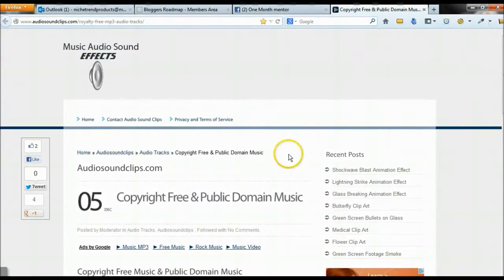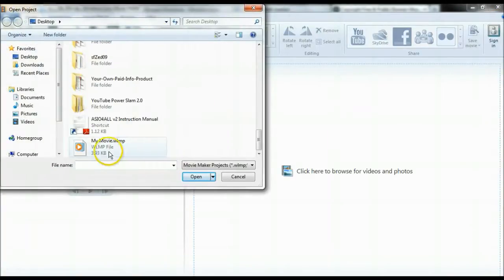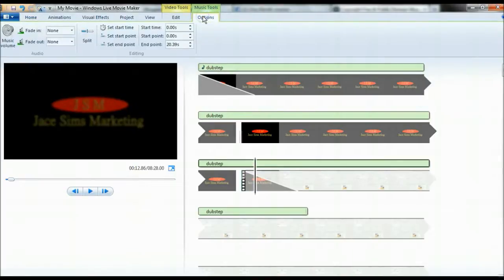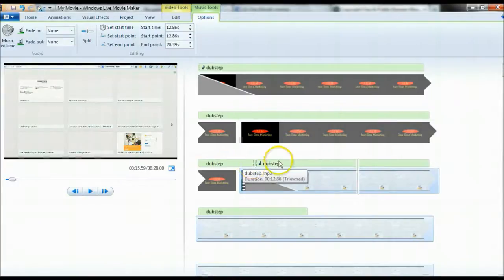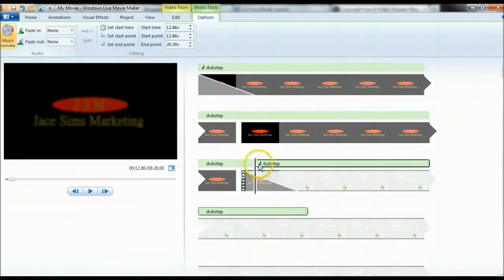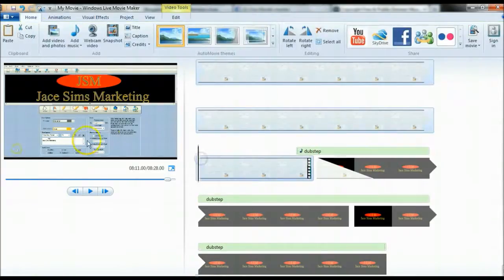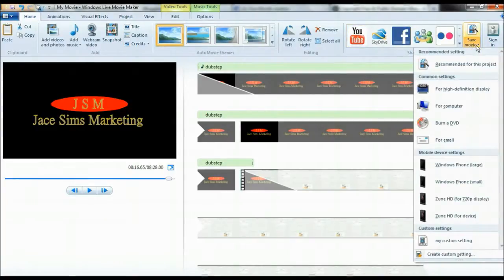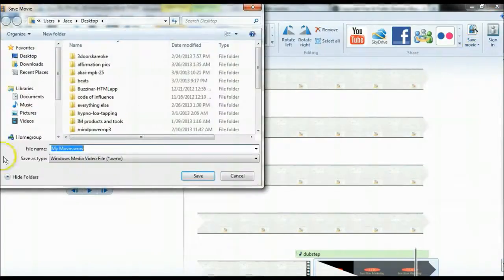Video #5-Adding Music To Your Video Intro Outro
This is video 5 in the 30 days of Internet Marketing Content Series. In this video I show you how to add a music track to your intro outro image. I also show you where to get some public domain loops you can use in your video.

Thanks